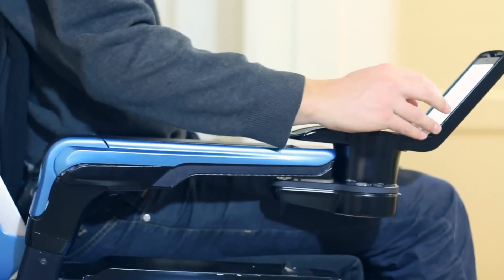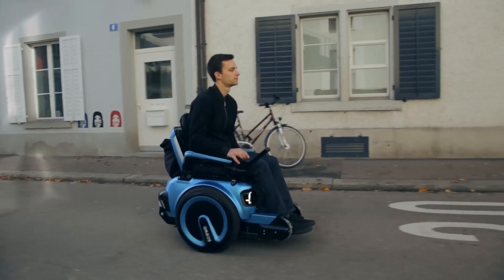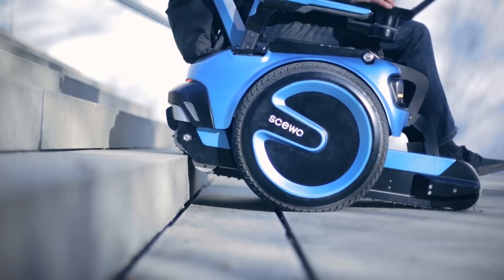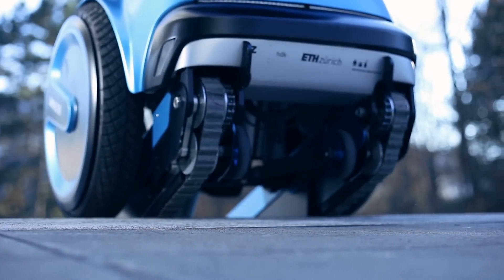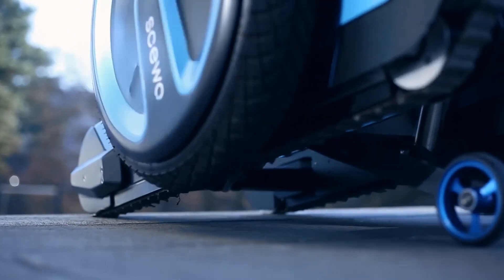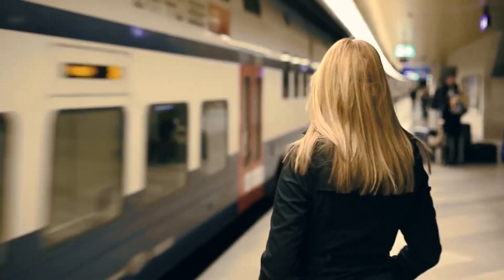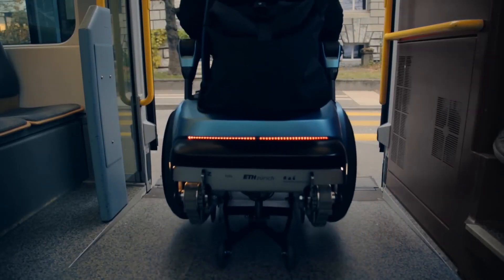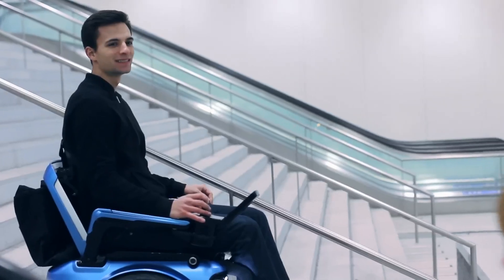Automatic Stair Climbing | New Scewo BRO Power Wheelchair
automatic stair climbing,
Agile driving on asphalt surfaces
Adjustable seat, backrest and footrest,
No body stability required, joystick use
Say goodbye to winding roads with the Scewo BRO electric wheelchair.

Looking for a solution for autonomous stair climbing? Then Scewo BRO is the best solution for you. Whether it's pavements, single steps or stairs, BRO masters them all. Its rails take you up and down straight stairs comfortably and safely. This way, even two steps down the corner restaurant becomes child's play.

Scewo BRO moves on two wheels – on its own, without using the balance of your upper body. Thanks to two large wheels, you can navigate safely and nimbly on various surfaces. BRO also easily overcomes obstacles up to 5 cm.

Whether you're chatting at eye level, sipping a drink at the bar, or picking something up from the bottom shelf, BRO's height adjustment mode makes it possible. It allows you to raise the seat to 87 cm or lower it to 45 cm. With the press of a button you can adjust the seat perfectly to the situation at hand.

Scewo BRO: Out and on the go with something eye-catching
When you step out with BRO, you are sure to turn heads. This is because no other electric wheelchair pays such attention to design. With its clear design language, BRO transforms functionality into sporty elegance.

Scewo BRO is equipped with various sensors that scan the environment, for example, the BRO itself recognizes the end of a staircase. Use the rear view camera (optional) for safer maneuvering. Thanks to regular software updates, it becomes increasingly smarter and constantly learns new functions. Scewo BRO can be fully integrated with your own mobile phone. You can control your Scewo BRO with your phone and even update it with a single click through the app itself.

Technicial Specifications

Total length: 105 cm
Total width:69 cm
Control: Joystick
Backrest foldable:Yes
Folded dimensions: 113x70x79 cm
Seating width: 44 cm
Seating depth: Adjustable (39 - 47 cm)
Seat height:Adjustable (44 - 89 cm)
Electric backrest adjustment: 15° – 56°
Max speed:10km/h
Maximum obstacle height driving mode: 5cm
Maximum incline driving mode:6° / 10.5%
Maximum obstacle height crawler mode: 20 centimeters
Minimum stair width crawler mode: 76 cm
Slope climbing mode:20° – 36° / 36.4% – 72.6%
Range:25 - 35 km (depending on battery size)
Batteries:Lithium ION
Battery capacity: 20 Ah or optional 30 Ah
Charging time:5 hours
Weight of Scewo BRO: 162 kg (including battery)
Maximum allowed weight: 120 kilos
Various colors possible:Yes